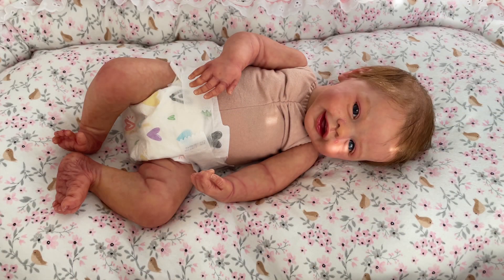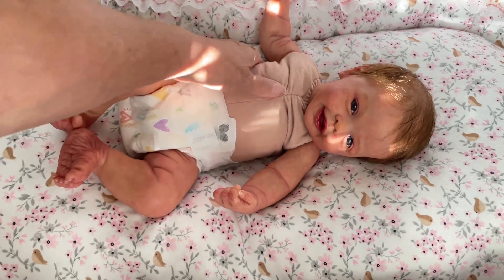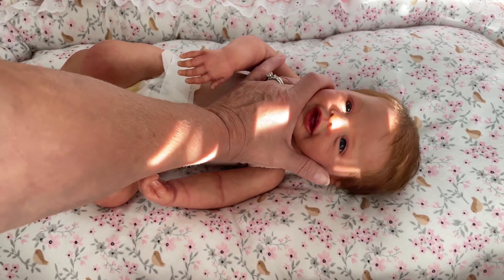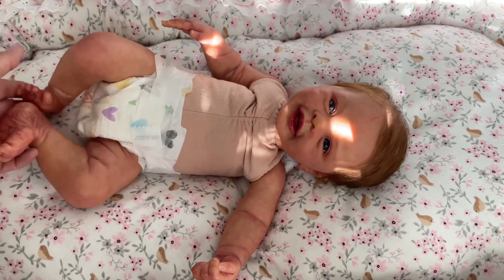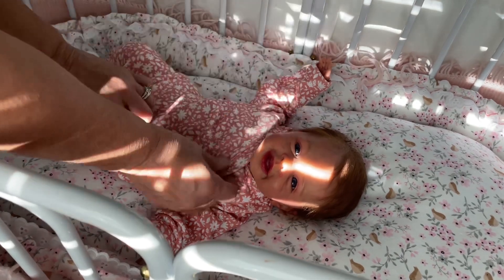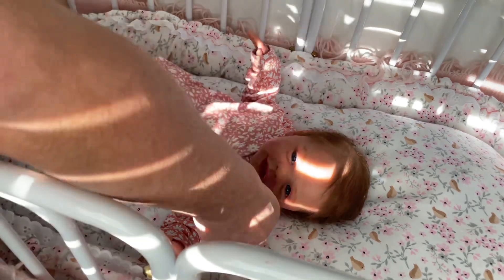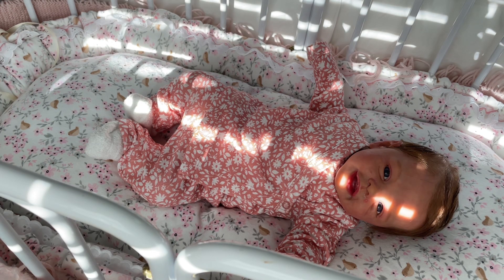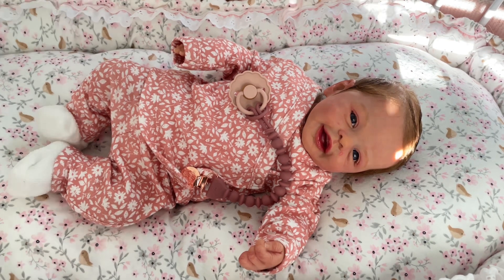Bring me home; Blossom by Andrea Arcello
Blossom completed and ready to find her new mommy/Daddy